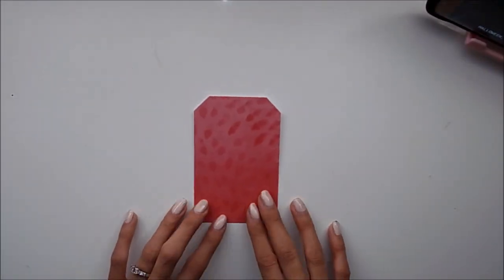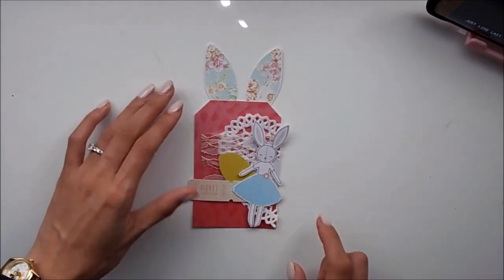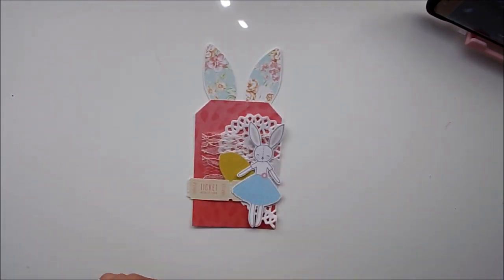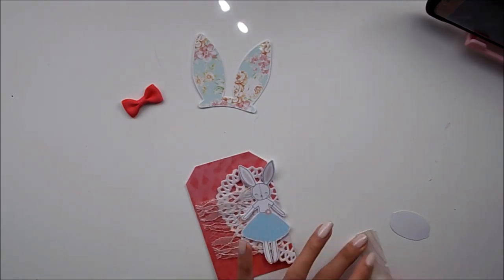Easter Bunny Tags Process // Easter Embellishment Mini Series 🐇🐰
Hello lovelies! Today I will be making some tags that have bunny ears! I saw crafting with lillers video on some and had to make some that were similar to hers! I designed my own ears, but if you google bunny ear templates on Google, you can definitely use that as a stencil on some patterned paper! The ears are such a simple shape to hand cut! Hope you all enjoy this embellishment process! I will have my next one out tomorrow, so keep an eye out! (:

xoxo, Bre